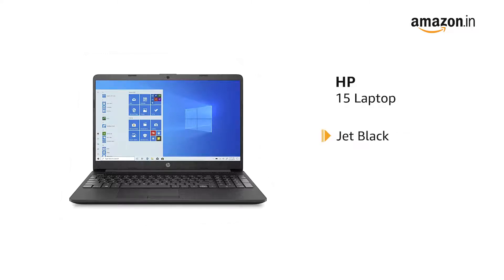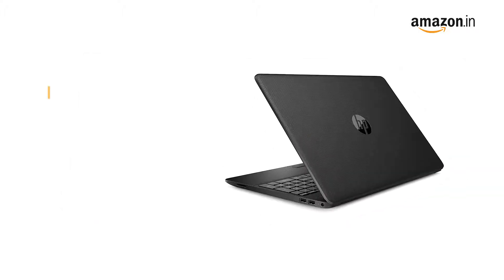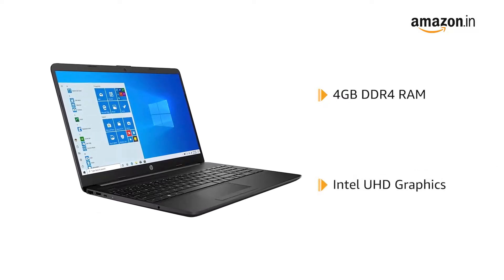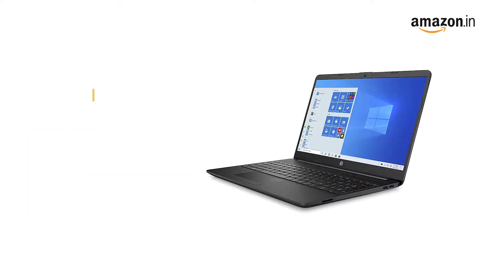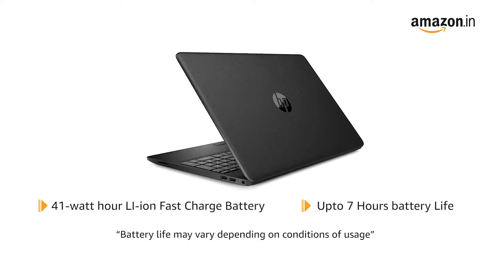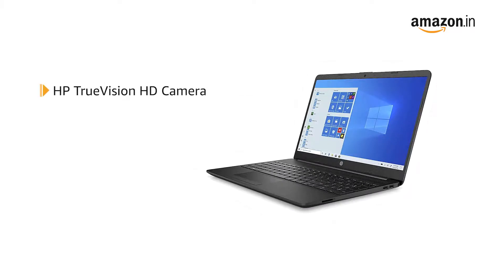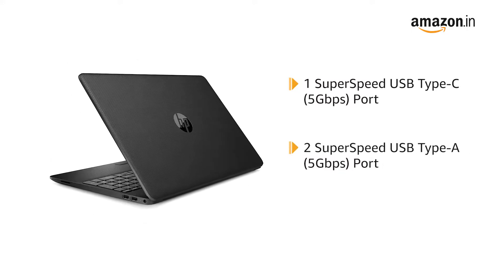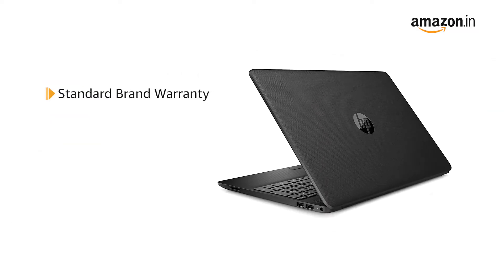Amazon in Buy HP 15 Intel Pentium Gold 6405U Processor Entry Level 15 6 inch FHD Laptop 4GB1TBWin 10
Features & details
Processor: Intel Pentium Gold 6405U (2.4 GHz base frequency, 2 MB L3 cache, 2 cores)
Display: 15.6-Inch HD (1366 x 768), micro-edge, BrightView, 220 nits, 45% NTSC
Memory & Storage: 4 GB DDR4-2400 SDRAM (1 x 4 GB) | 1TB HDD 5400 RPM
Camera & Microphone: HP TrueVision HD camera with integrated dual array digital microphone
Ports: 1 SuperSpeed USB Type-C (5Gbps), 2 SuperSpeed USB Type-A (5Gbps), 1 microSD card reader | Without CD-Drive
Design & Battery: Thin and light design | Laptop weight: 1.74 kg | Average battery life = 7 hours, 3-cell, 41 Wh Li-ion Fast Charge Battery
Warranty: This genuine HP laptop comes with 1-year domestic warranty from HP covering manufacturing defects and not covering physical damage. For more details, see the Warranty section below
Product information Processor- Intel Pentium Gold 6405U , Laptop
Brand HP
Manufacturer hp, HP India Sales Pvt. Ltd.
Model 1V4G6PA
Model Name 15s-du1052tu
Product Dimensions 35.9 x 24.2 x 2 cm; 1.74 Kilograms
Item model number 1V4G6PA
RAM Size 4
Maximum Memory Supported 16 GB
Ram Memory Technology DDR4
Hard Disk Description HDD
Processor Type Pentium
Processor Count 1
Processor Model Number Pentium Gold 6405U
Hardware Platform PC
Hardware Interface MicroSD, USB
Graphics Card Description Integrated
Graphics RAM Type VRAM
Graphics Card Interface Integrated
Resolution 1366 x 768
Mounting Hardware Laptop, Power Adapter
Display Type LED
Battery Average Life 7 Hours
Battery Average Life Standby 7 Hours
Wireless Type 2.4 GHz Radio Frequency
Connector Type Bluetooth, Wi-Fi
Device interface - primary Microphone
Form Factor Laptop
Manufacturer hp